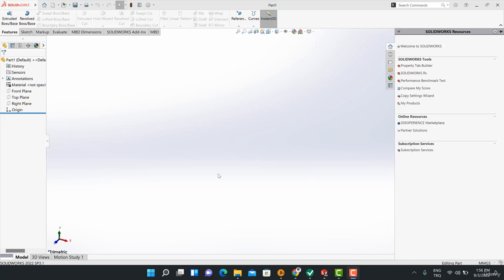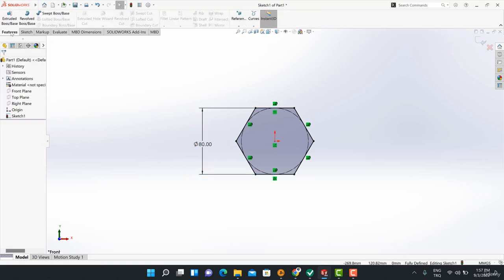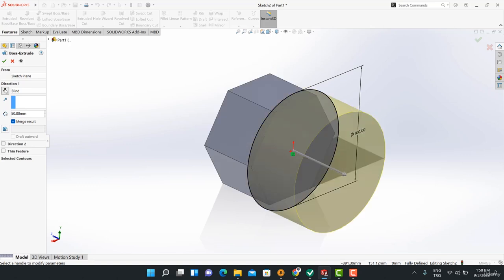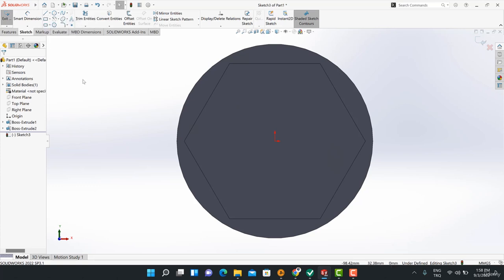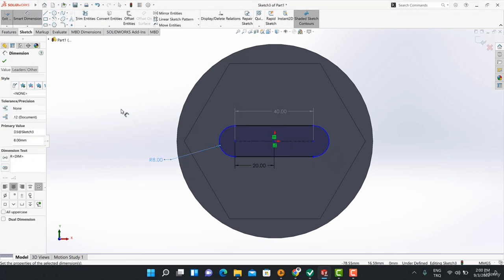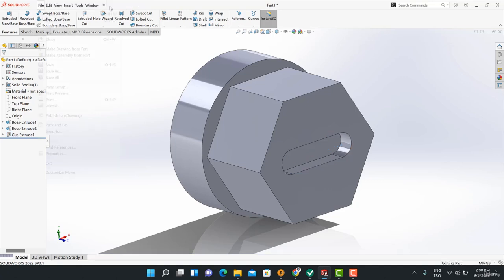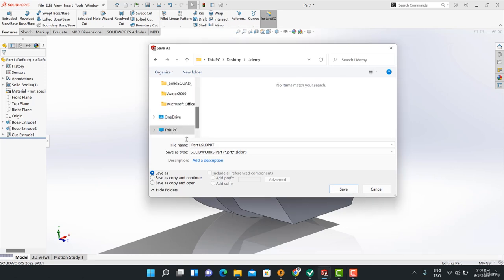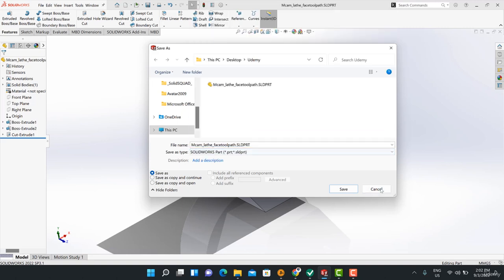Mastercam Lathe programming Part.54 - C Axis Toolpath - Face Toolpath with SW design